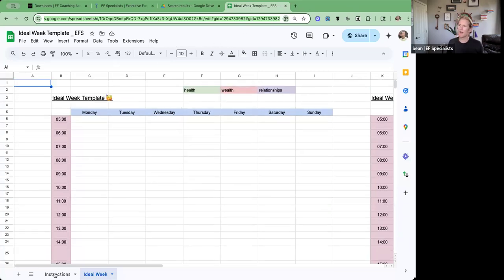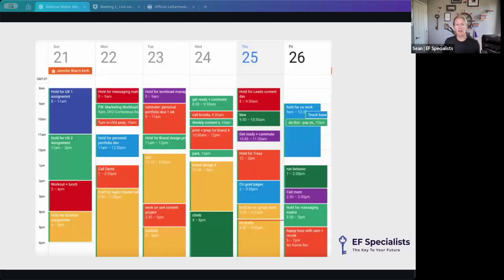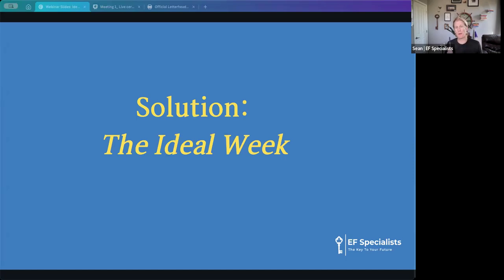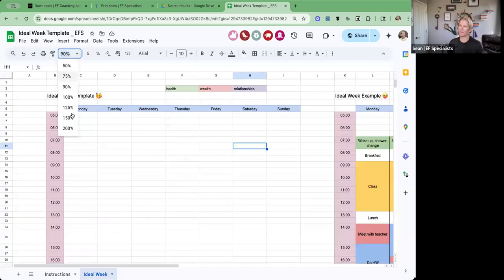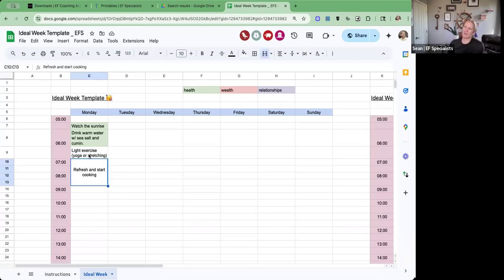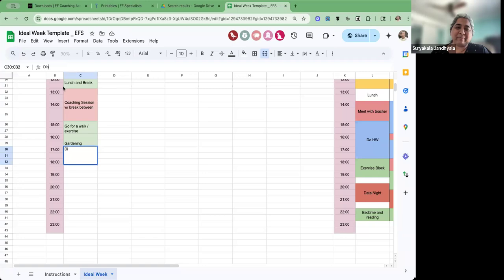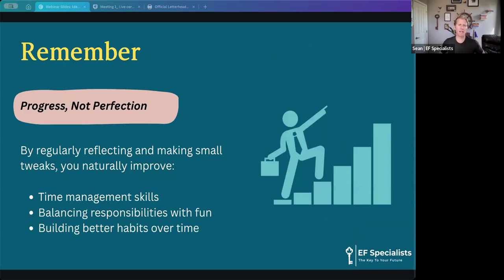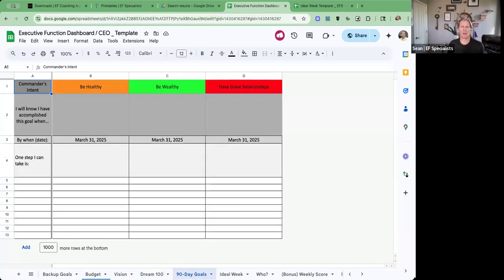How To Plan Your Ideal Summer Week For Focus, Freedom, and Follow-Through (Webinar)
In this webinar, I walk you through a simple, powerful framework to design an ideal summer week that supports your productivity and leaves room for taking care of your health and relationships.

This framework is great for students, parents, educators and coaches who want to set up their own ideal week, or use this activity with their child or student.

If you want to create your own ideal week, check out my free template below 👇

Other Tools 🧰

Do you want to become an Executive Function coach for students?

✅ Check out our new FREE EXECUTIVE FUNCTION COACHING TRAINING and learn the 4 things you can do to become a top 1% executive function coach and earn 5 figures a month while doing it!  👉

🔗 LINKS

FAQ:
How old are you? ~ 36
Where are you from? ~ Marin. Near San Francisco!
Where did you go to college? ~ The City College of New York, then SUNY Buffalo 🐅
One of the best decisions you ever made? ~ Doing City Year right after high school

You are special and just right 😌

📈5.2k